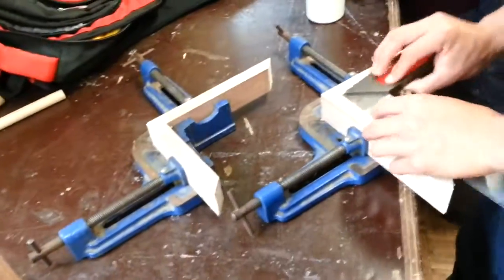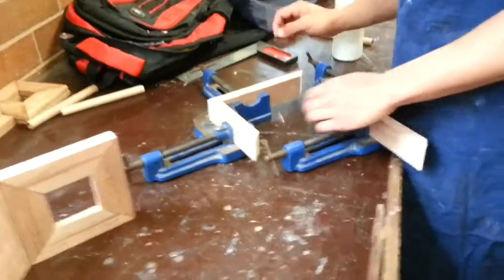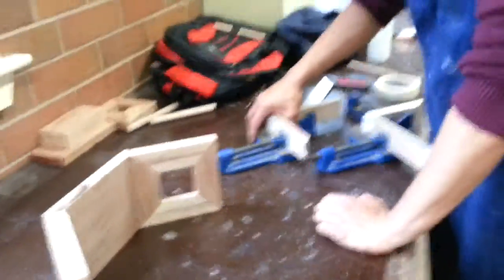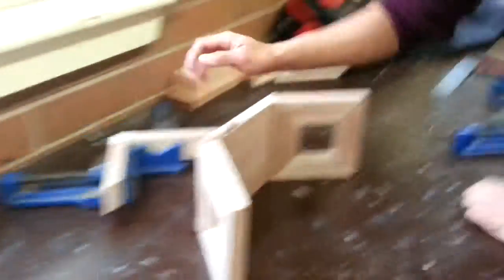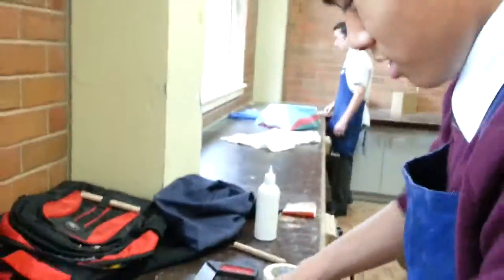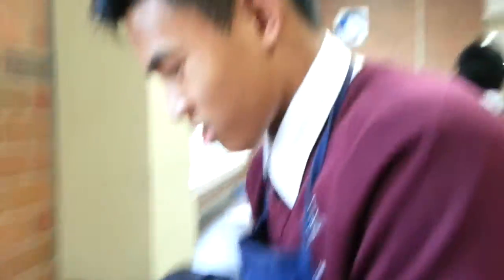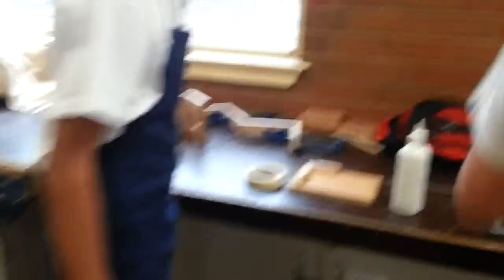Meanwhile In Woodwork: Helping Classmates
Created on 11/6/16 at 1:35PM